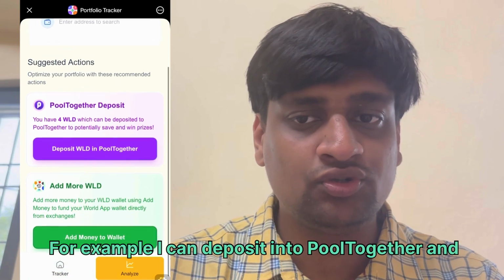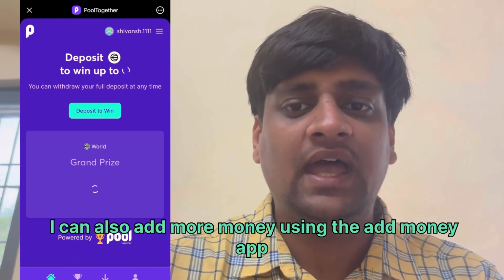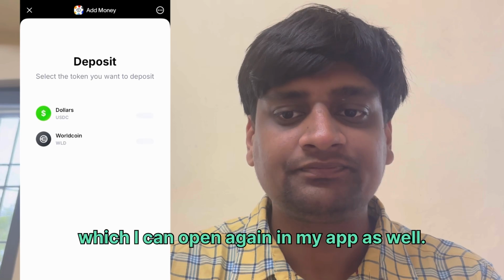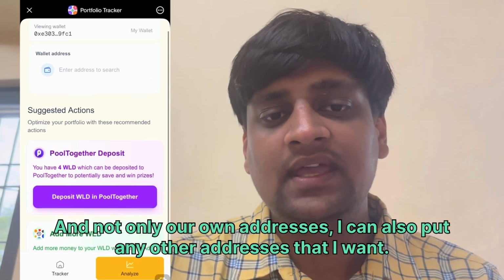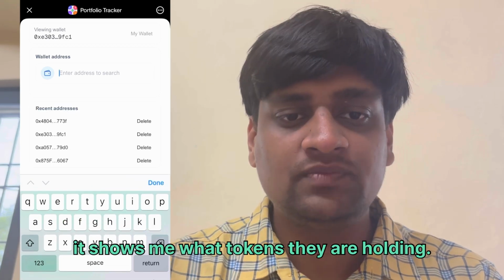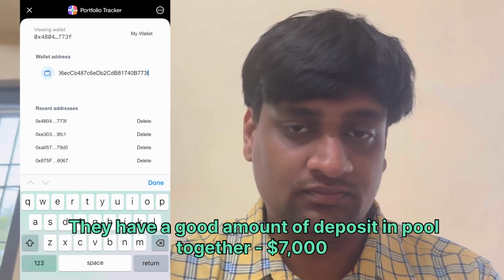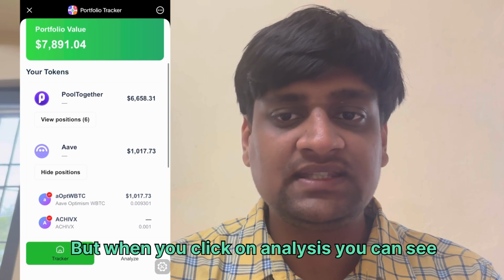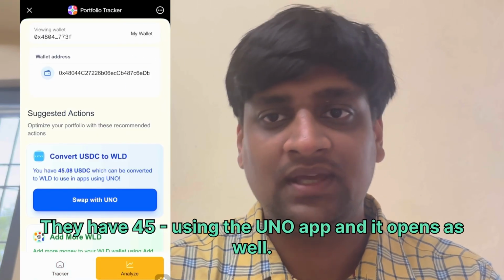Pitch for World Build 2 Hackathon - Portfolio Tracker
Thanks to the World Team for Organising and Managing this Hackathon. Really enjoyed building here, would love to continue working on great projects!